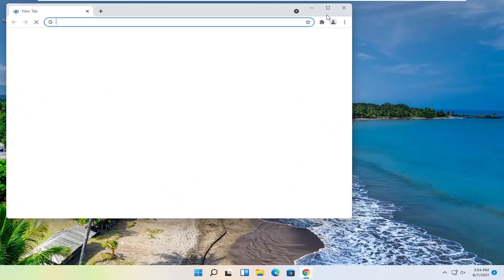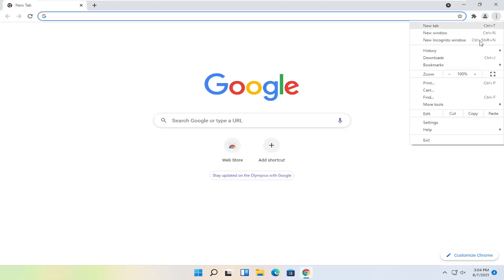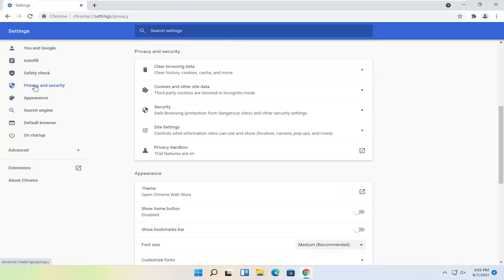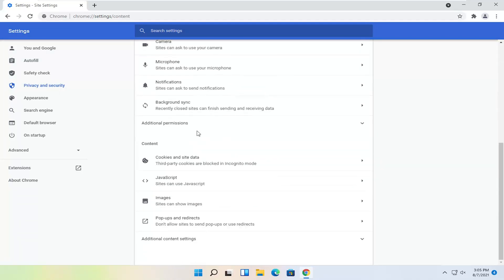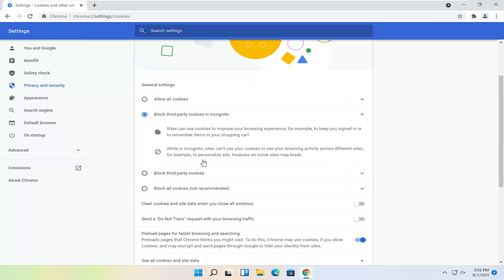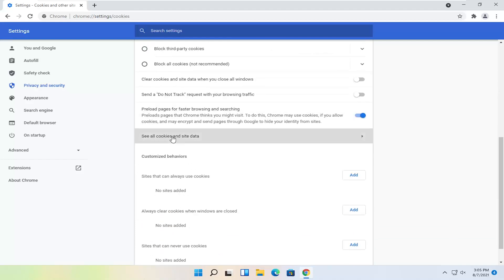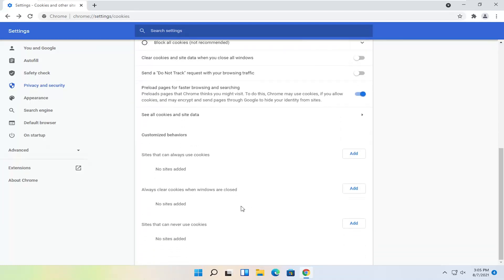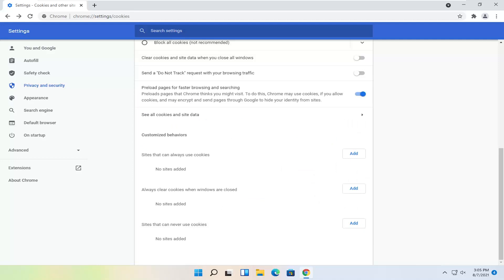How To Enable Cookies On Google Chrome [Tutorial]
To use your Google Account on a browser (like Chrome or Safari), turn on cookies if you haven't already.